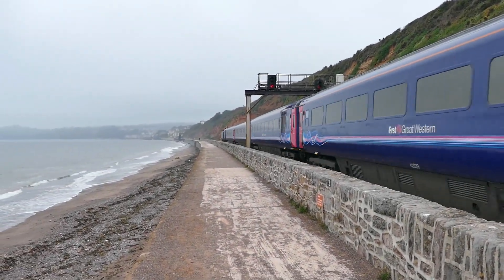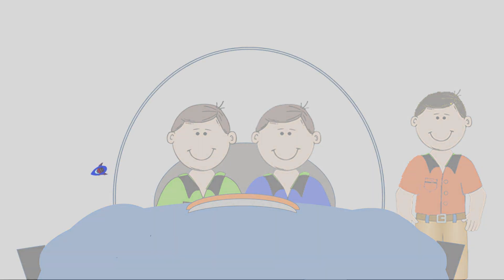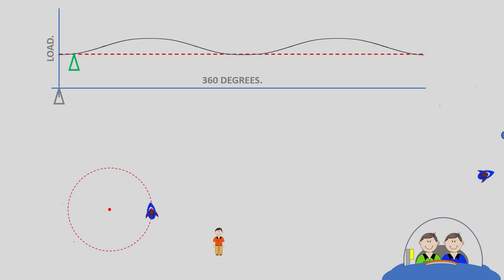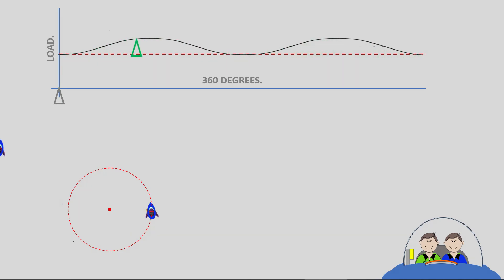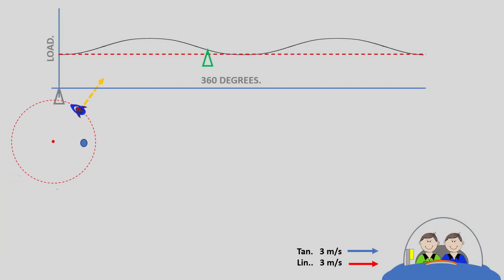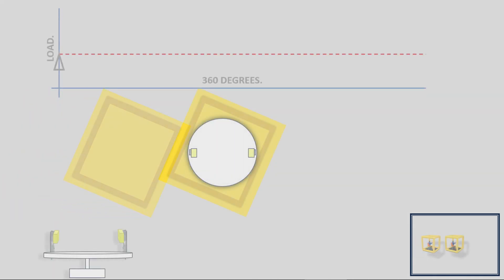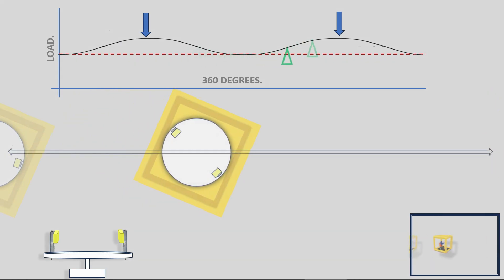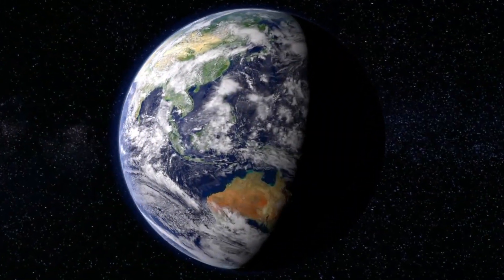Measure A Constant Velocity?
Relative motion tells us we can not measure a constant velocity, is this true?
Using two experiments this video shows, that you can.
(Subtitles can be changed into several languages, see in settings for video subtitles)

If in a train moving at a constant velocity all motion within it, is as if, on the ground next to you.

All motion. except one.
The motion of a mass or point on a rotation, when the centre of that rotation is moving at a constant velocity.

Physics that applies: Rigid body rotation with translation.

Feel free to mirror and share (no copyright)